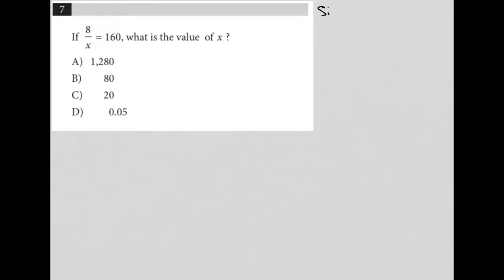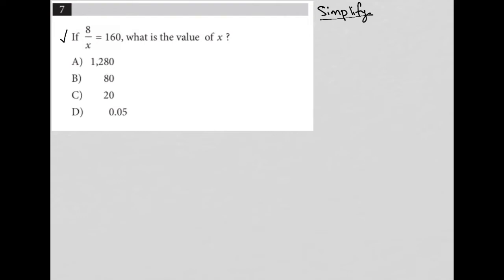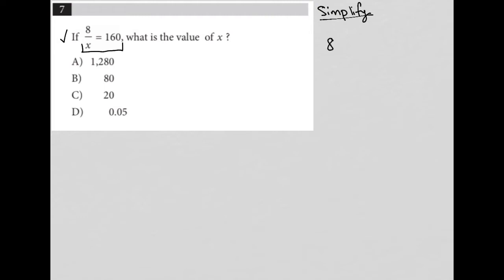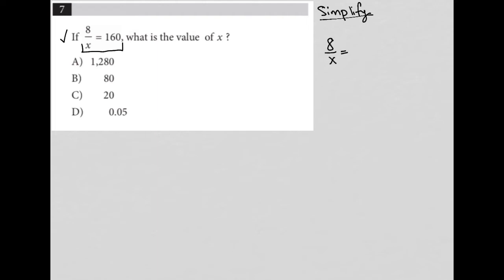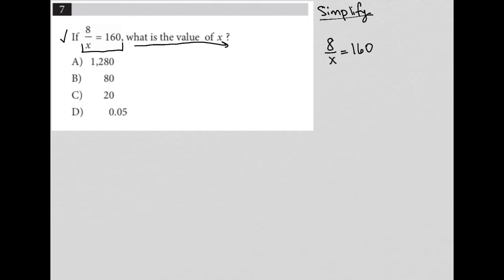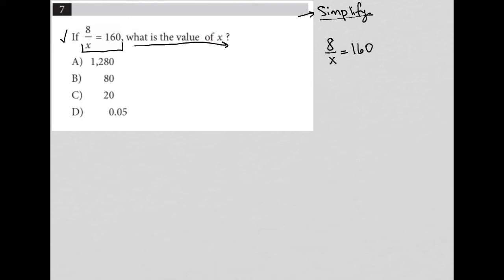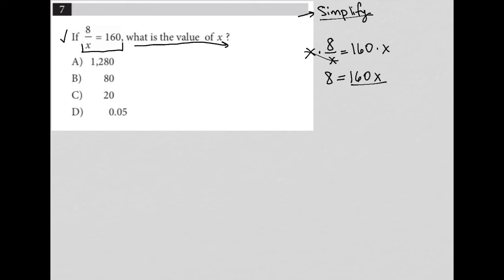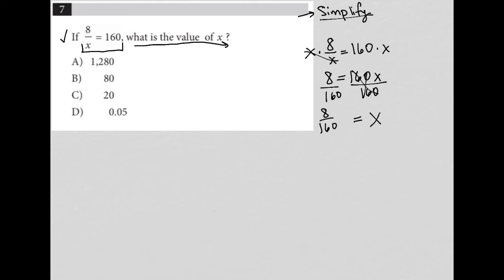If 8/x = 160, what is the value of x ?